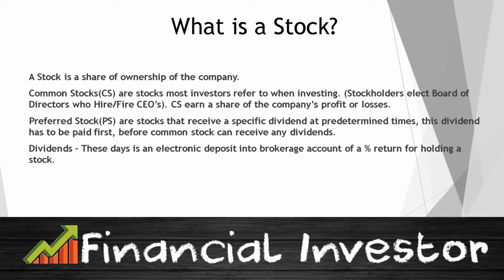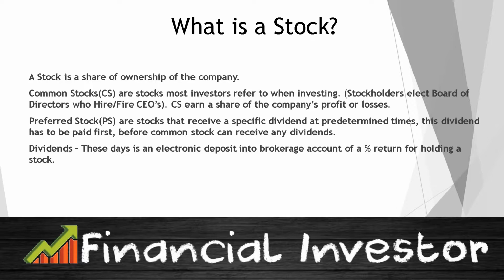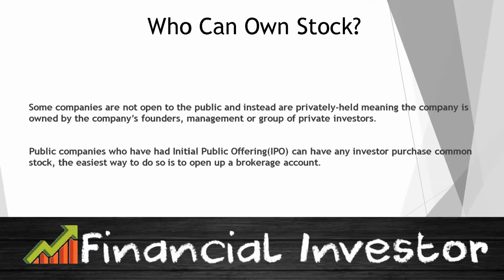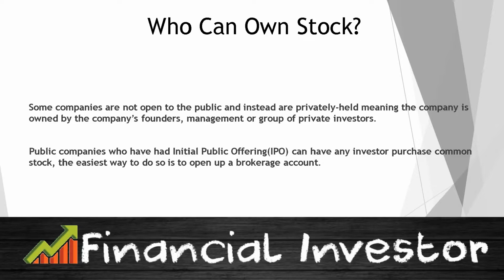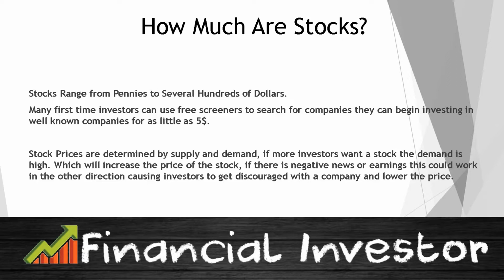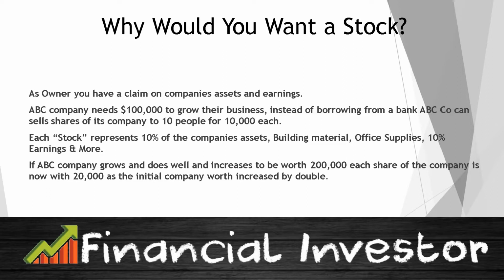What are Stocks? 6 Key Factors | By Financial Investor